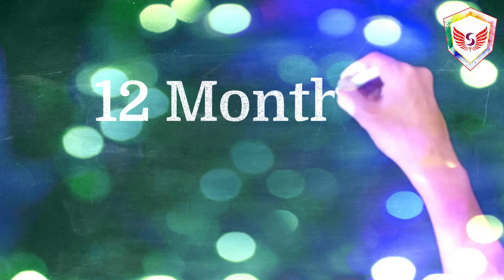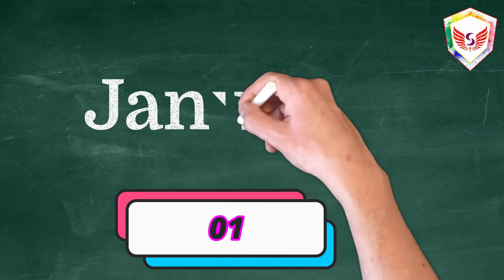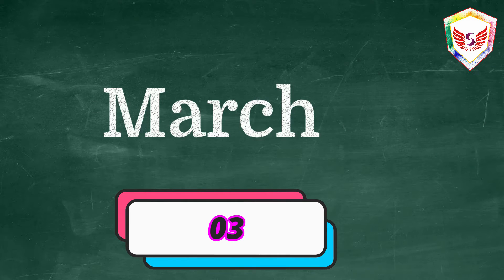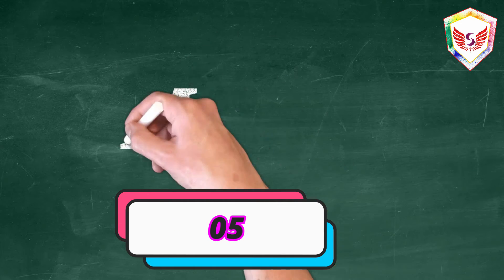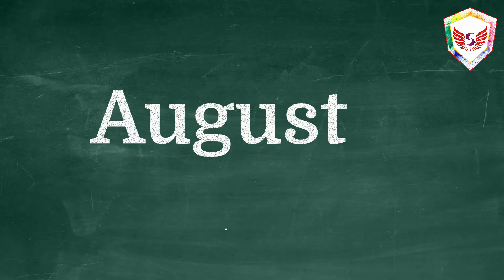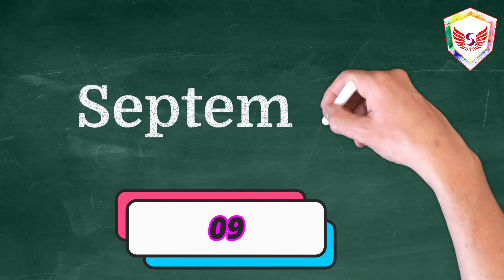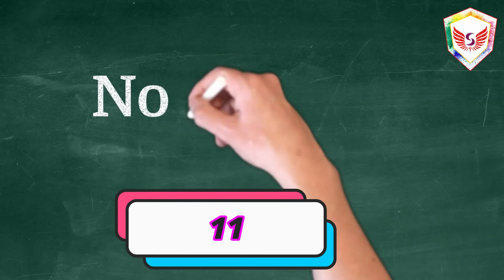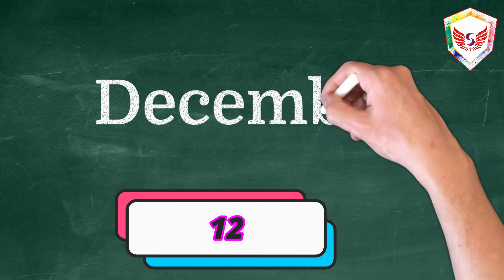Months of Year